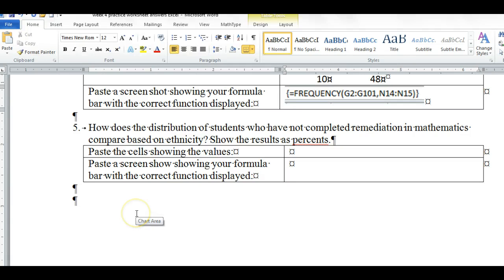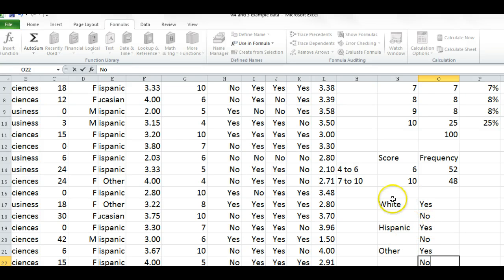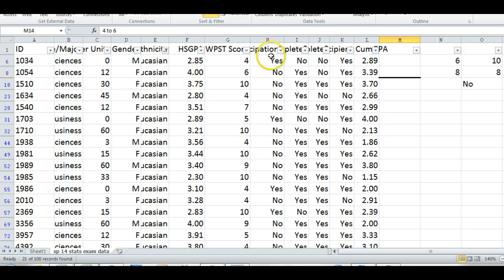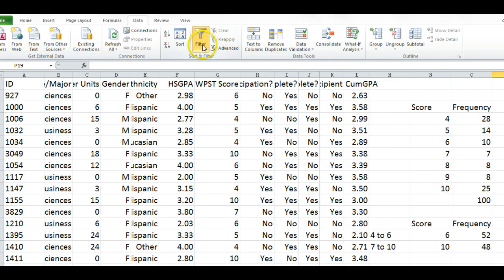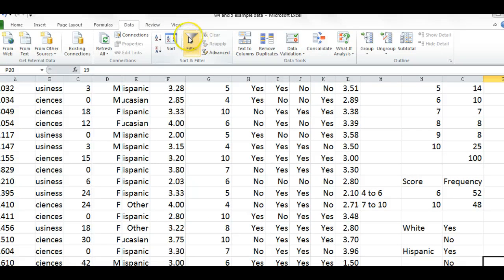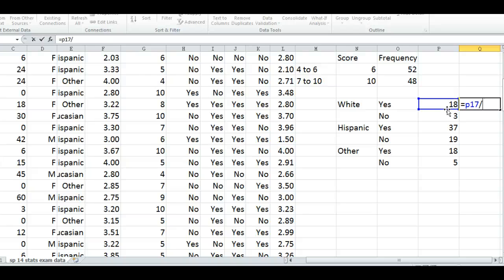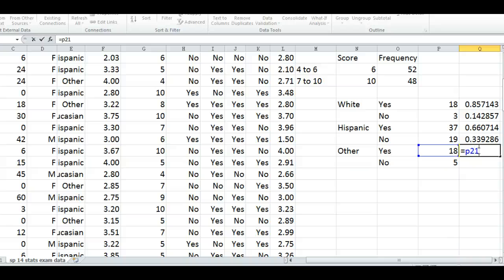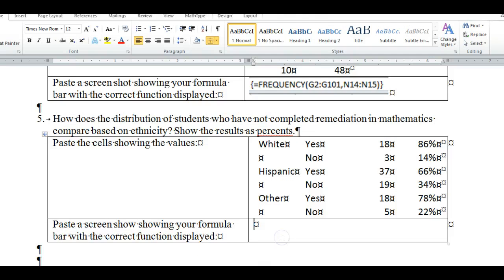EDMA 5240 w4 q5